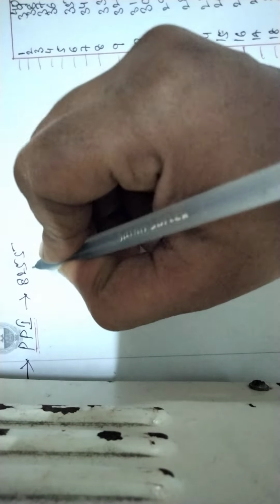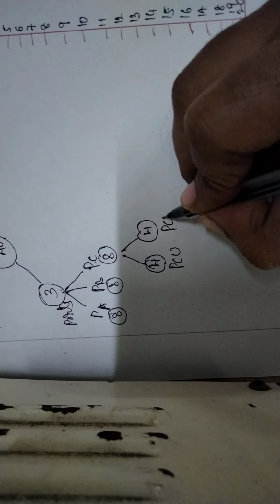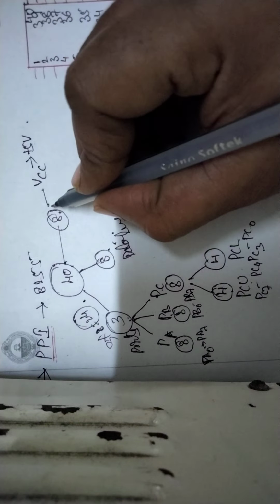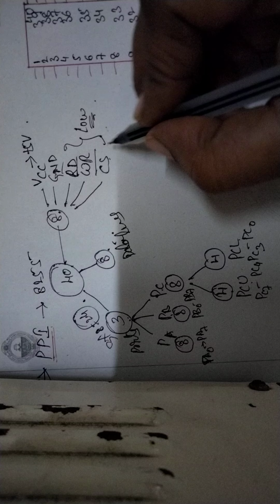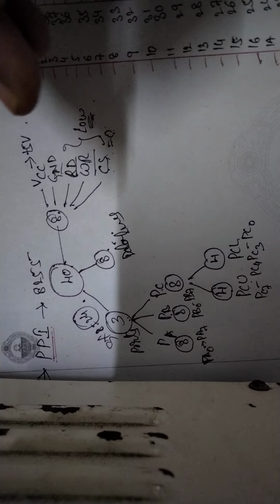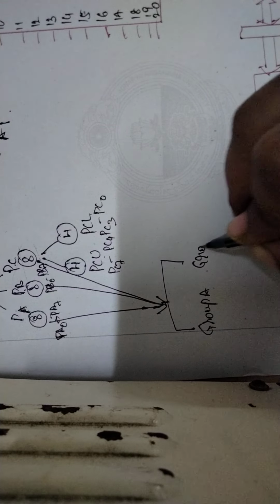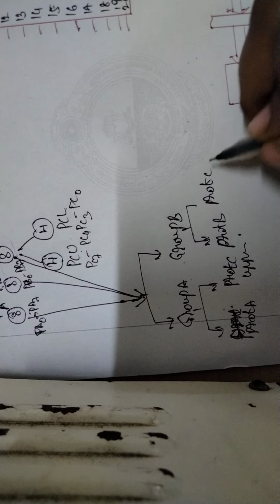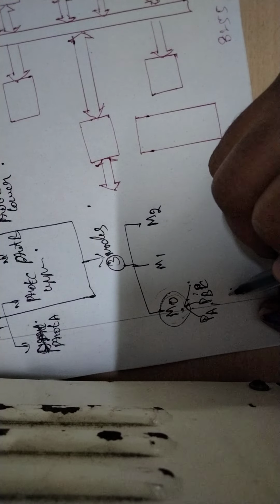PPI 8255 part 1